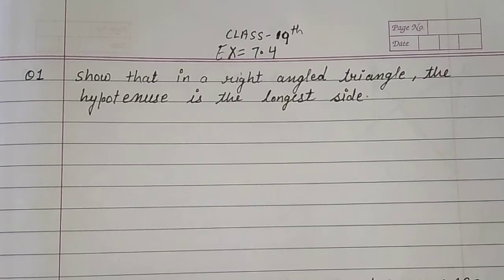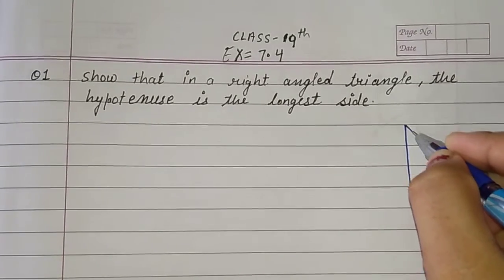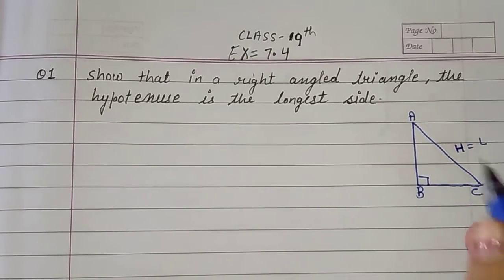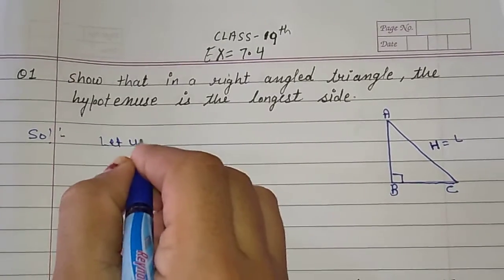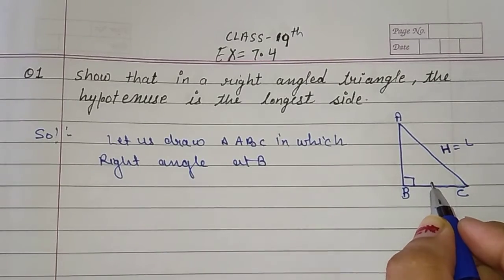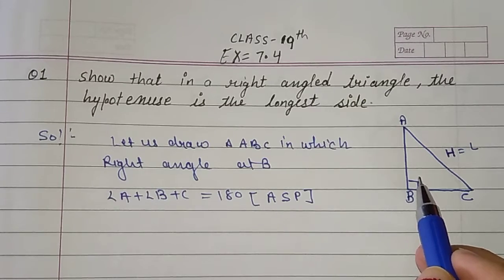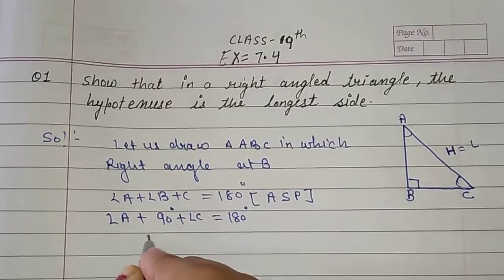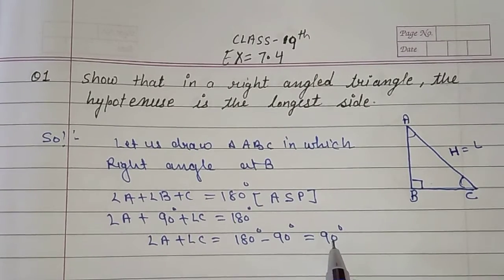Exercise-7.3, class 9th(1)